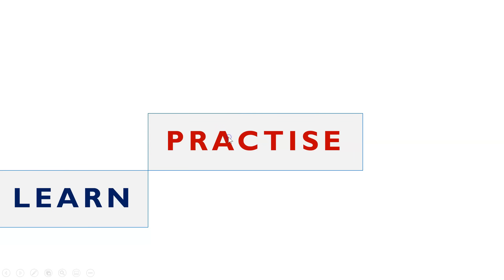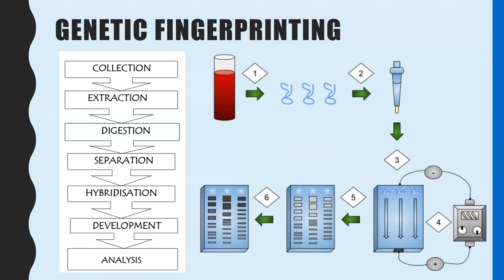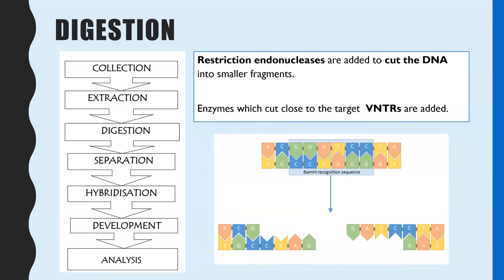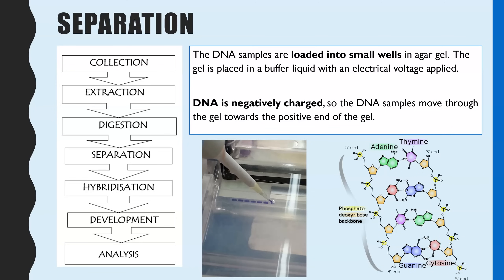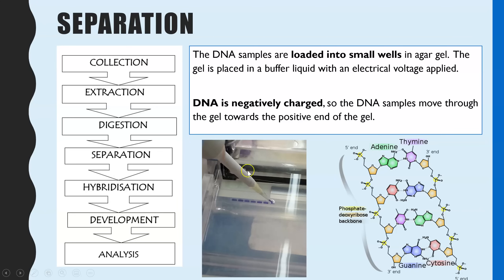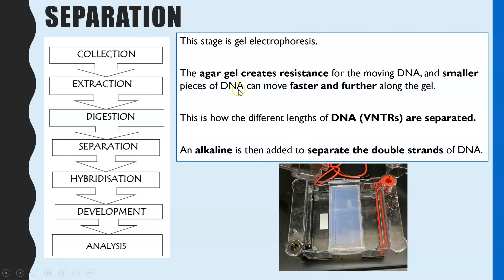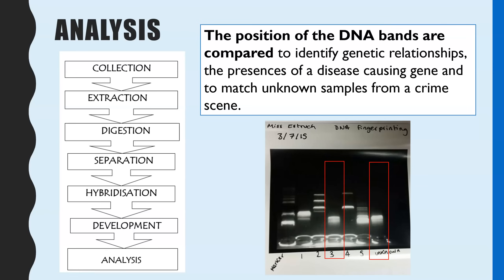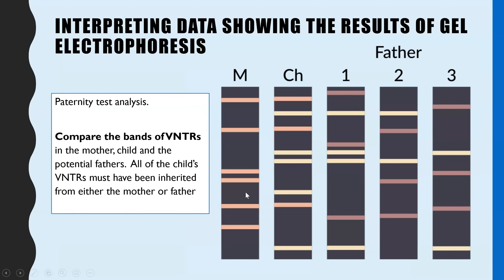GENETIC FINGERPRINTING- A-level Biology. Gel electrophoresis, VNTRs and the uses.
Learn the procedure for genetic fingerprinting, including the details of gel electrophoresis.  Learn the applications of genetic fingerprinting.

Recommended Revision and textbooks:
A-level